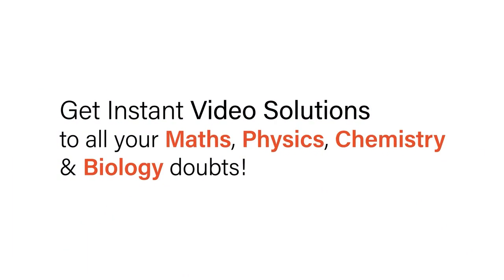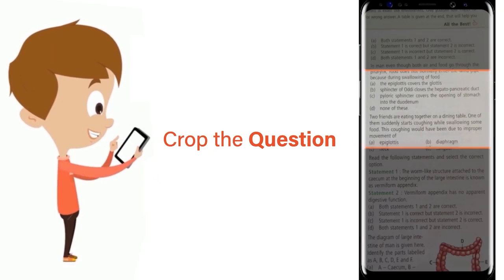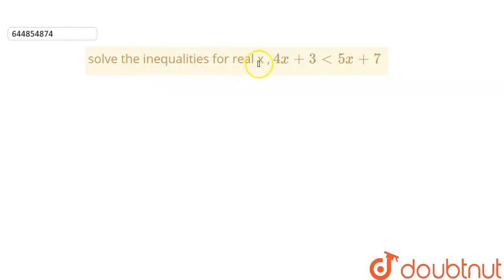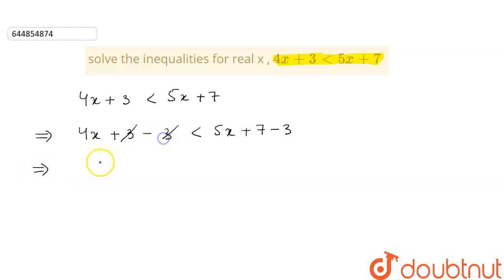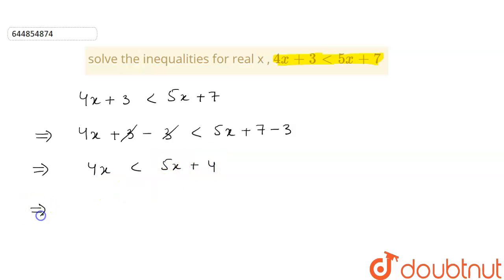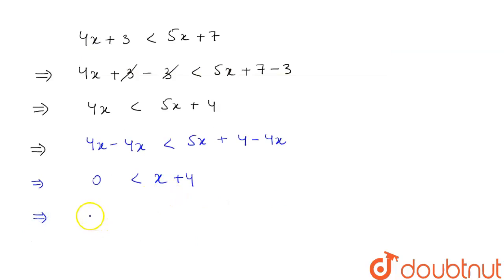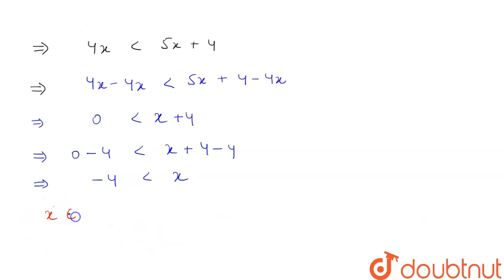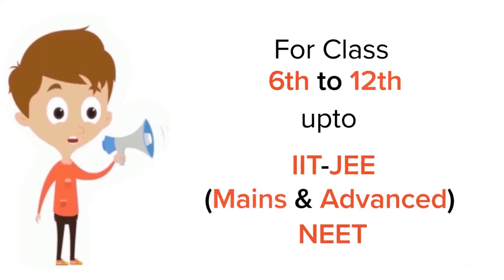solve the inequalities for real x , 4x + 3 lt 5x + 7 | 11 | LINEAR INEQUALITIES | MATHS | NAGEE...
solve the inequalities for real x , 4x + 3 lt 5x + 7
Class: 11
Subject: MATHS
Chapter: LINEAR INEQUALITIES
Board:CBSE

👉 Have Any Query? Ask Us.